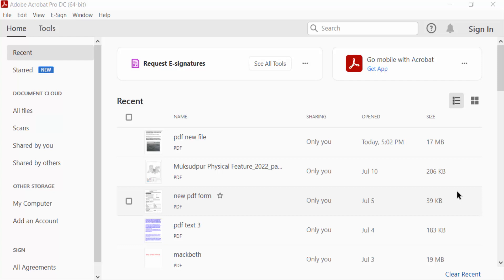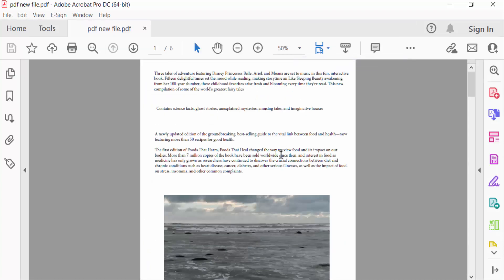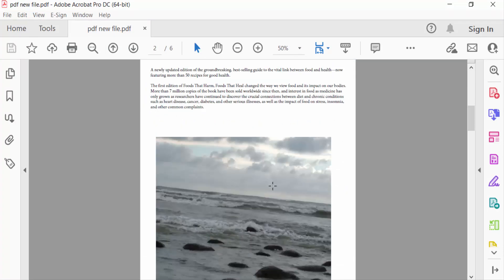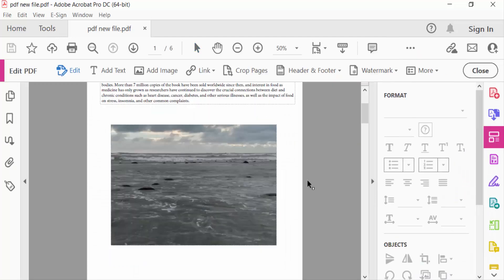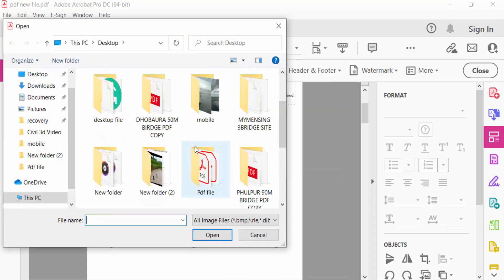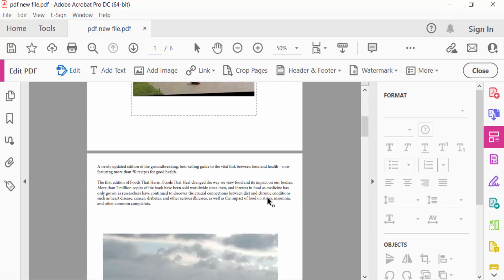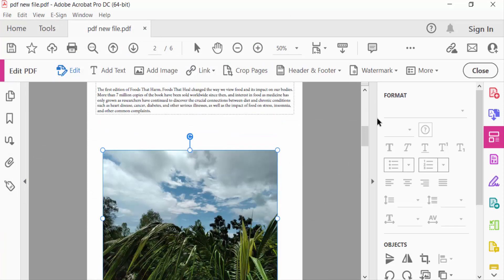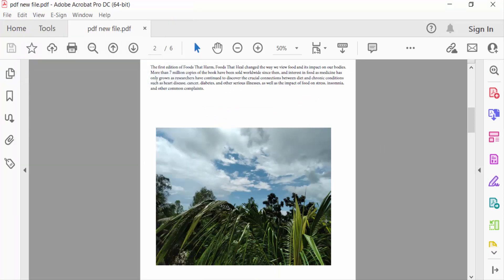How to Replace Image in PDF with Adobe Acrobat Pro DC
Hello everyone, Today I will present you, How to Replace Image in PDF with Adobe Acrobat Pro DC.